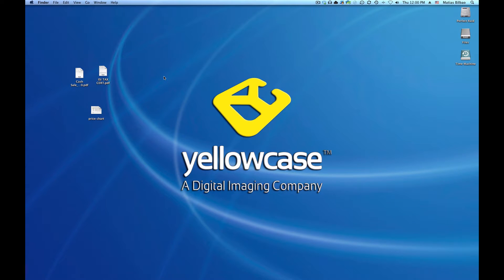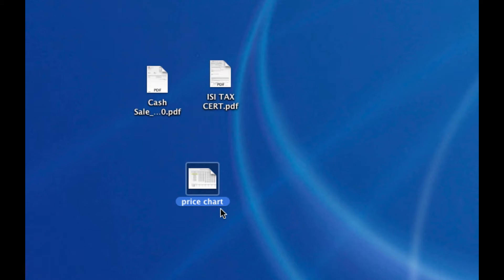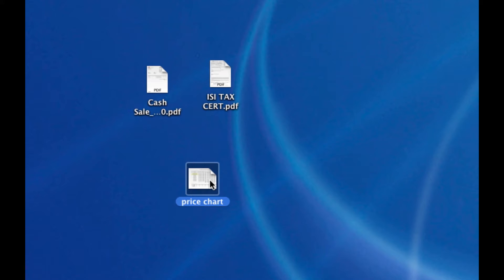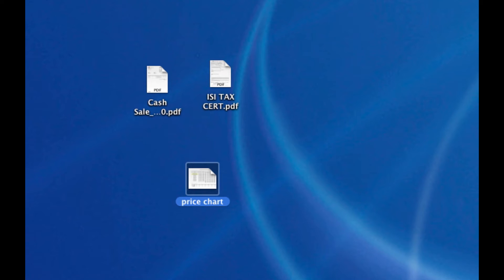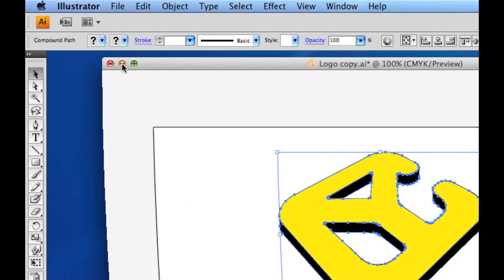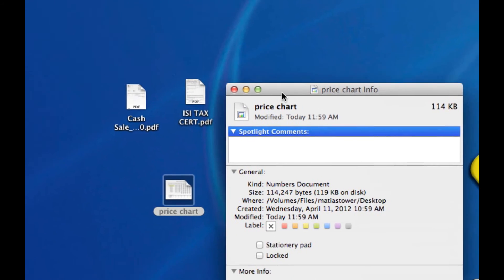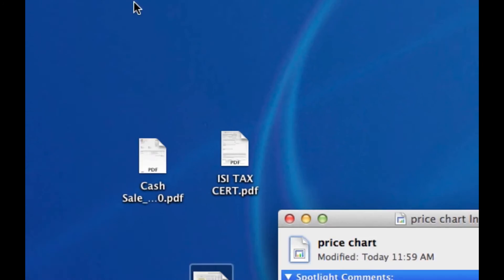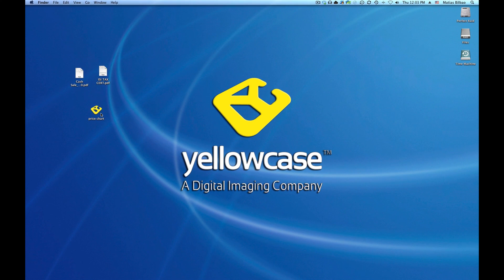Change a file icon on a Mac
When files start piling up it becomes more and more difficult to find them easily. The default icons on files such as PDF's and Word documents start to make it more difficult to quickly find and open a file. Here is a way to make your most important ones stand out.